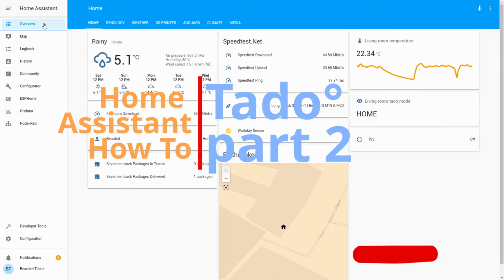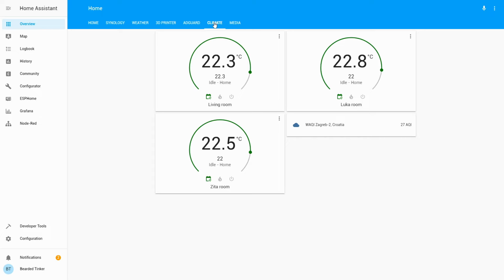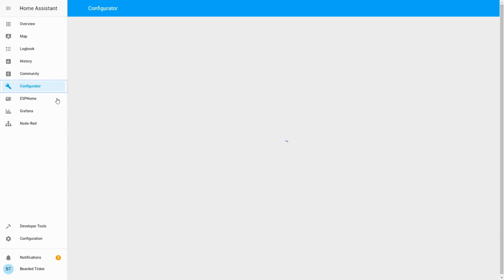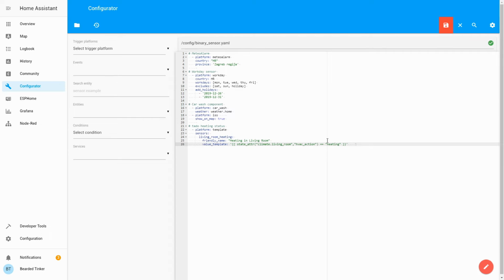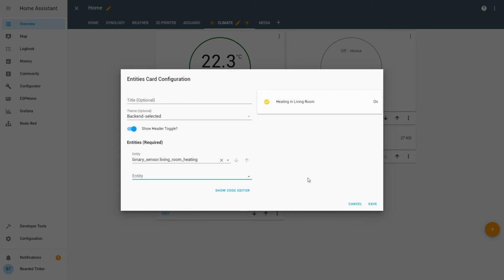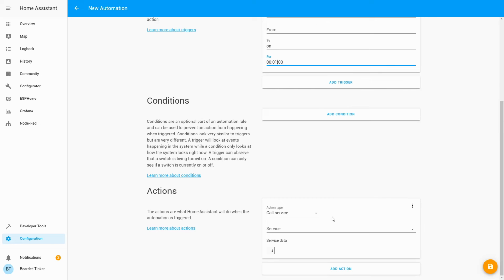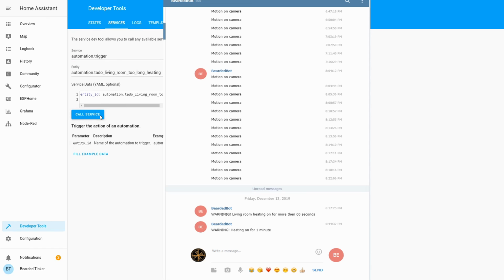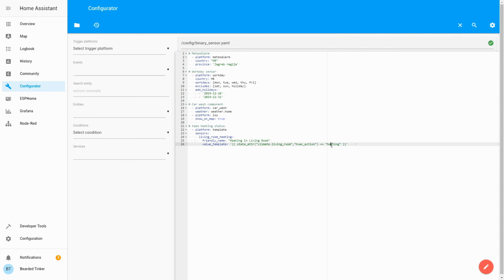Home Assistant How To - Improving tado° smart home heating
In this video we will improve  tado° setup and give you a bit of additional protection.

02:30 - First we need to make a new binary sensor (for each of the tado smart thermostats and valves you have in your setup):

binary_sensor.yaml
# tado heating status
  - platform: template
    sensors:
      living_room_heating:
        friendly_name: "Heating in Living Room"
        value_template: '{{ state_attr("climate.living_room","hvac_action") == "heating" }}'

You of course have to use names from your own setup (change climate.living_room according how your devices are set).

Next step is to verify our configuration and restart Home Assistant.

04:51 - After that, we can create automation to give us warning when heating is running for too long.

In video I'll do it step-by-step through GUI, but you can also edit automations.yaml file and add following:

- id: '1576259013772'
  alias: tado living room too long heating
  description: ''
  trigger:
  - entity_id: binary_sensor.living_room_heating
    for: 01:00:00
    platform: state
    to: 'on'
  condition: []
  action:
  - data:
      message: WARNING! Heating on for 1 minute
    service: notify.beardedbot

Save changes, check your configuration and reload Automations for new one to take effect.

Have fun!
BeardedTinker